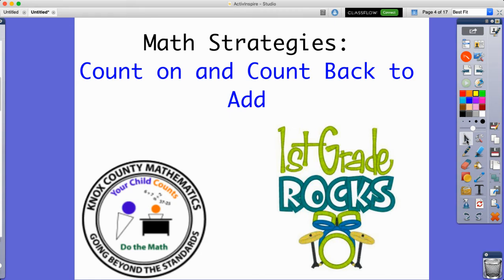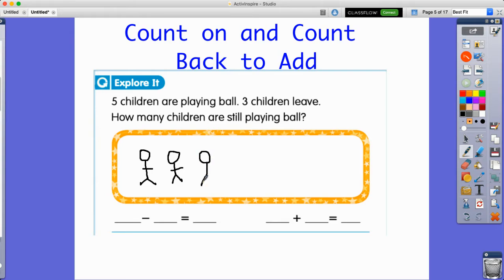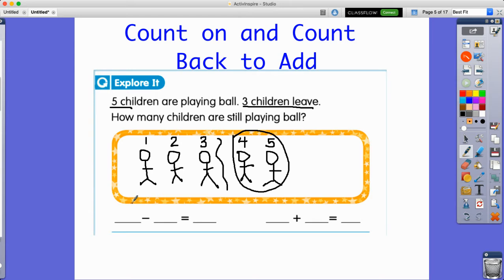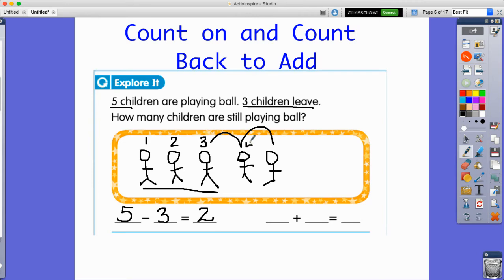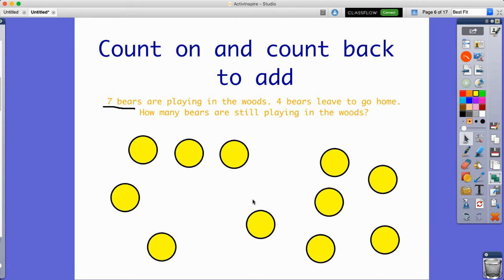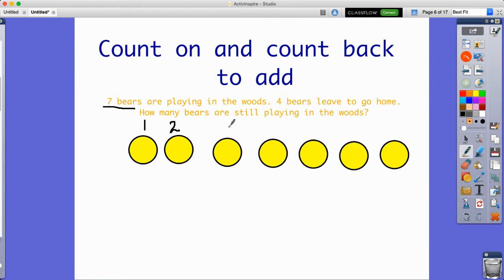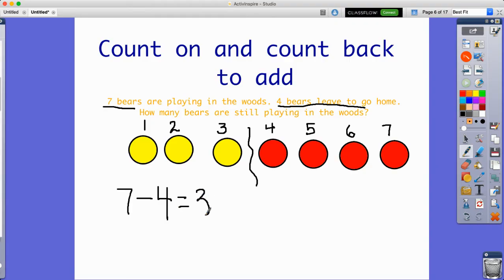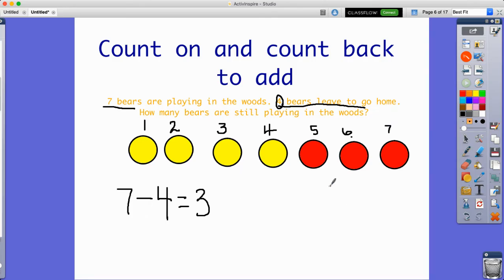1st Grade Lesson 2 Count On and Count Back to Add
This video uses the Ready Math Curriculum to show students how to count on and count back to add. It also uses counters in the example.